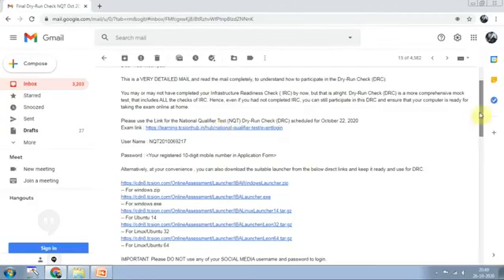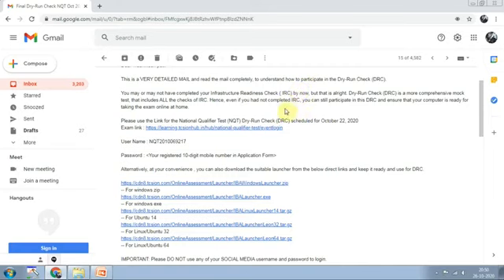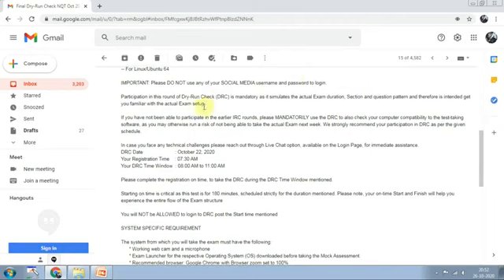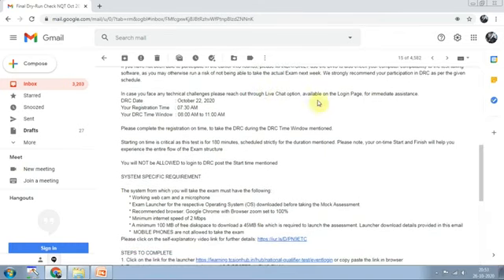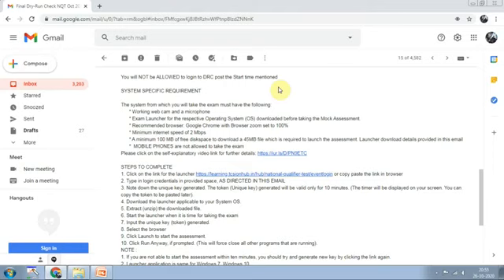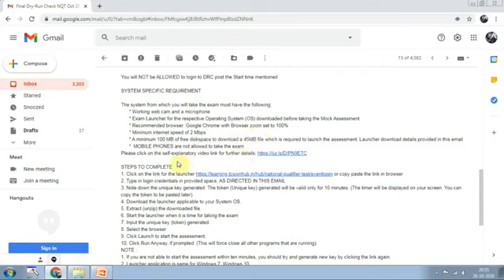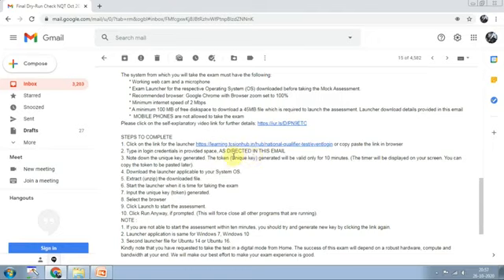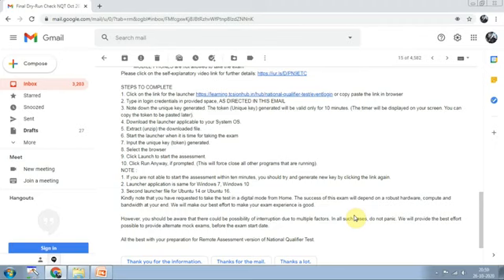Do this before taking TCS exams if you dont want to fail / Taking tcs dry run tests#tcs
How to TCS DRC and IRC test properly / Taking tcs dry run tests#tcs